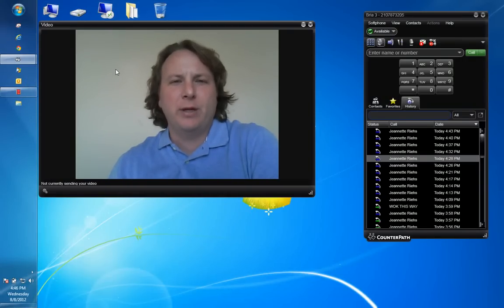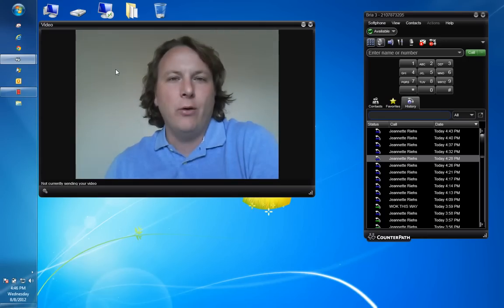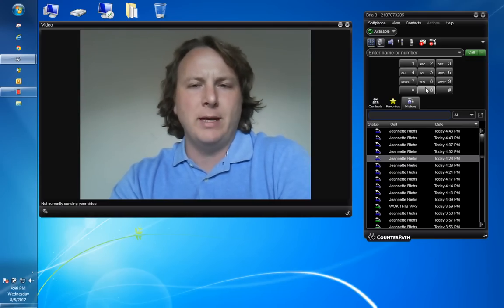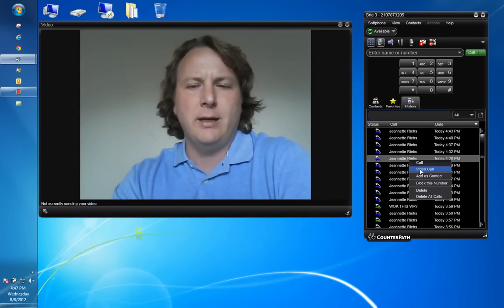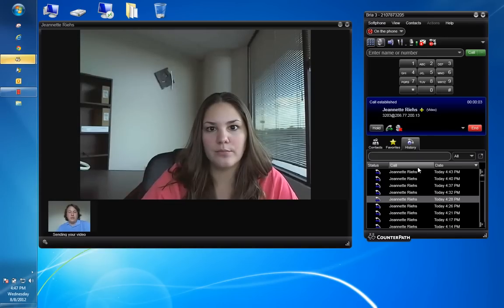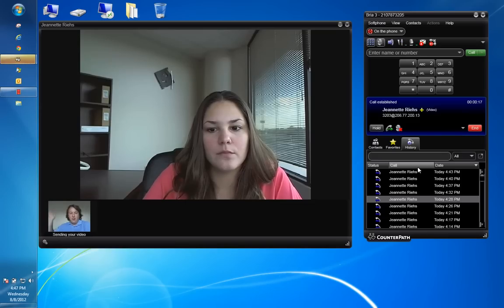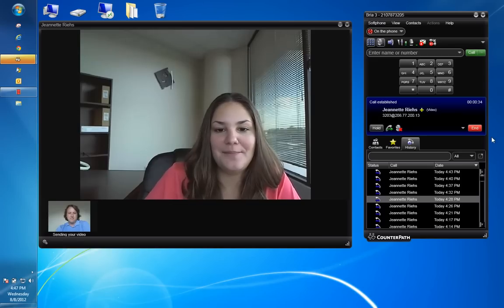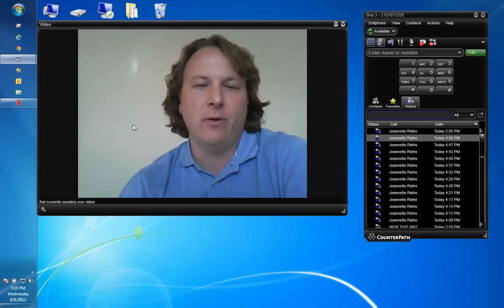Bria Soft Phone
Bria soft phone video call demo.